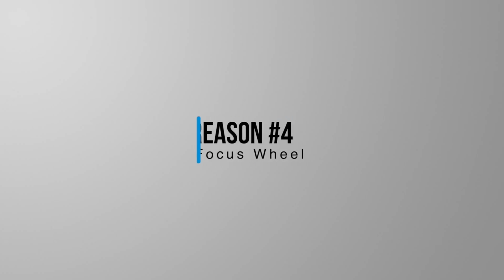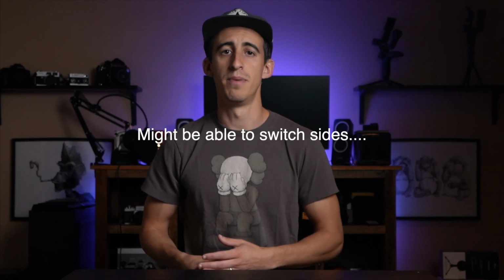5 Reasons You SHOULD NOT buy the DJI Ronin SC Gimbal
The recent announcement of the new DJI Ronin SC camera gimbal means tons of people are considering the upgrade, but is it worth it?

The DJI ronin-sc is the newest release from DJI as far as the camera gimbals go. It is geared towards mirrorless cameras but remains very similar to the DJI Ronin s. The ronin sc gimbal has a payload of 4.4lbs and weighs 2.4 pounds. It offers some interesting new features like active track, gimbal control through your phone, all while offering the great stabilization provided by the dji ronin-s. I don't have any dji ronin sc footage but I hope this mirrorless gimbal review of the dji ronin sc helps make your decision of whether or not this upgrade is worth it to you.